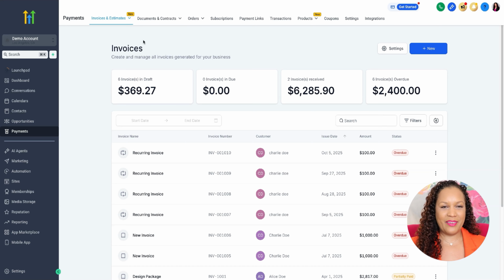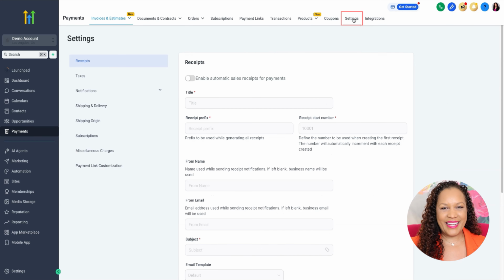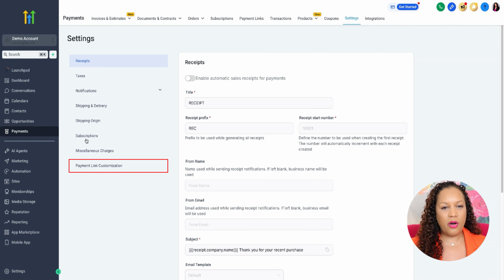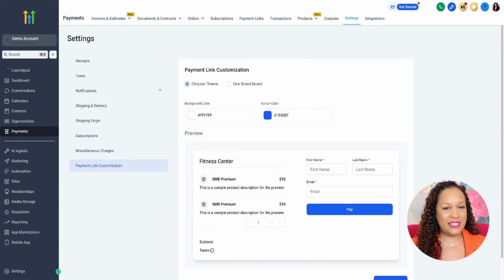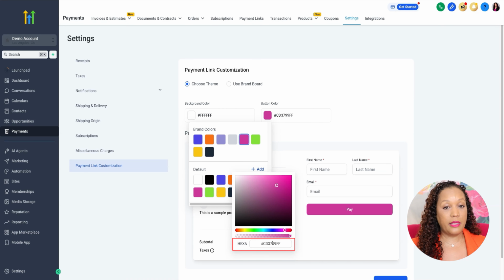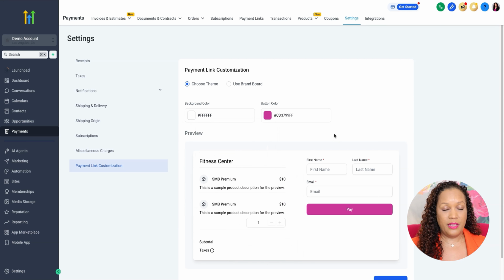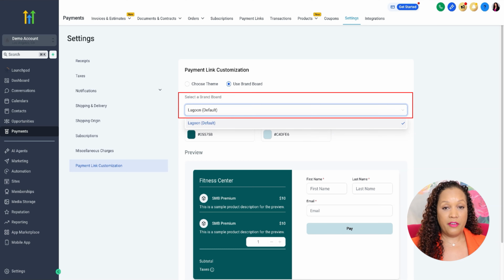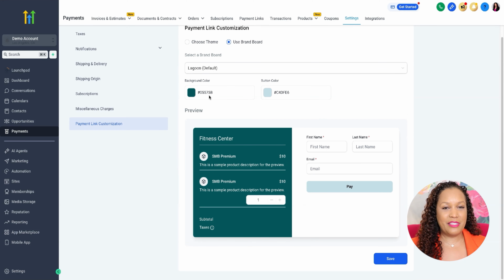Go HighLevel: Cohesive Branding and Payment Link Customization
How to Stay On Brand with Customizable Payment Links | Go HighLevel Tutorial

Join Star as she explains how agency owners can maintain cohesive branding with customizable payment links. Learn step-by-step how to navigate payment settings, change button and background colors, and utilize brand boards for seamless integration. Enhance your professionalism with mobile-responsive designs. Go HighLevel Tutorial at the end.

00:00 Introduction to Branding for Agency Owners
00:11 Navigating to Payment Settings
00:32 Customizing Payment Link Appearance
00:48 Using Brand Boards for Consistency
01:11 Final Tips and Mobile Responsiveness